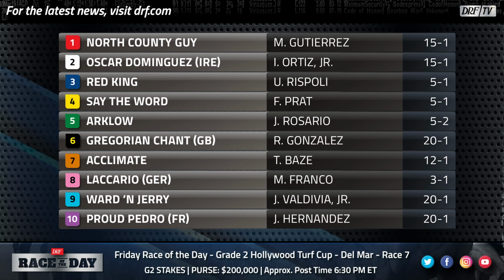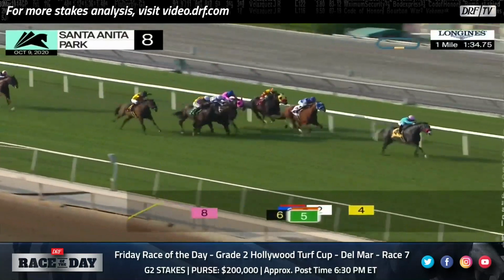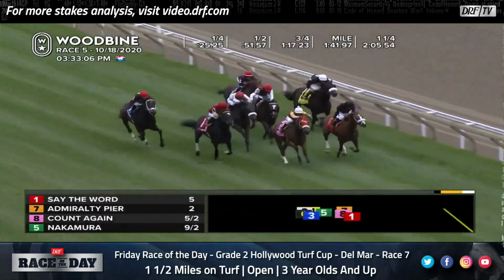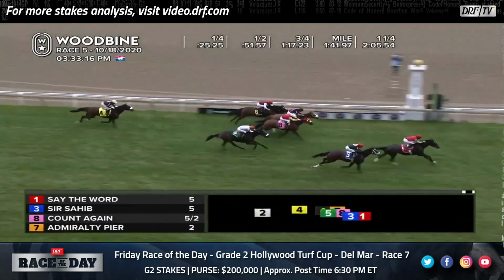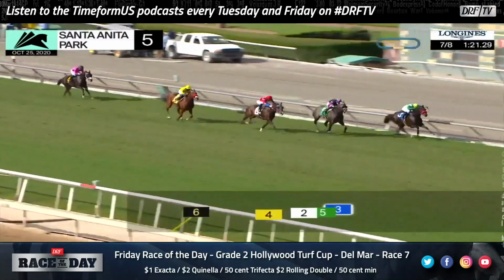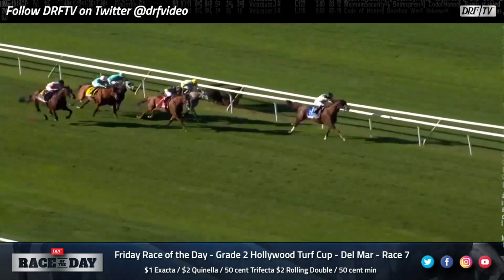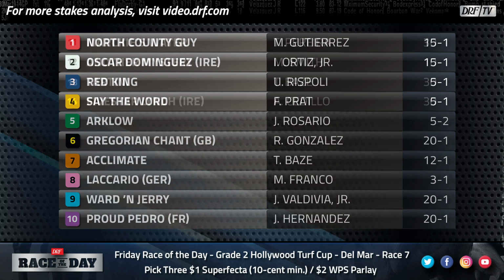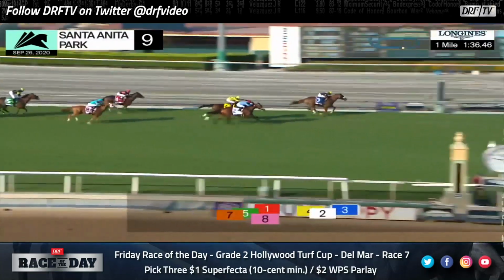DRF Friday Race of the Day | Grade 2 Hollywood Turf Cup 2020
Friday's Race of the Day is the Grade 2 Hollywood Turf Cup at Del Mar. Dan Illman and Mike Beer analyze here on DRFTV